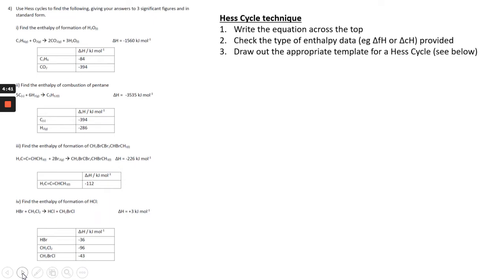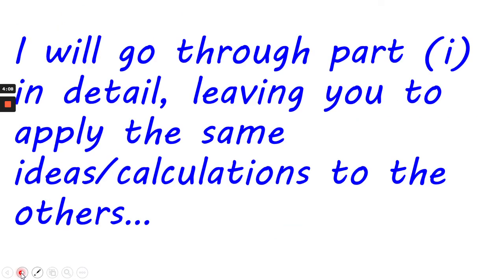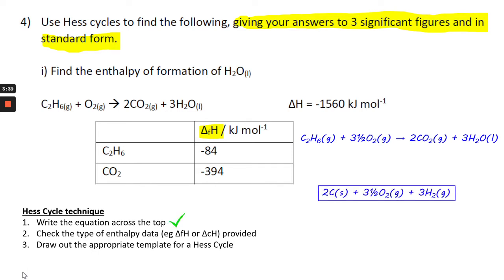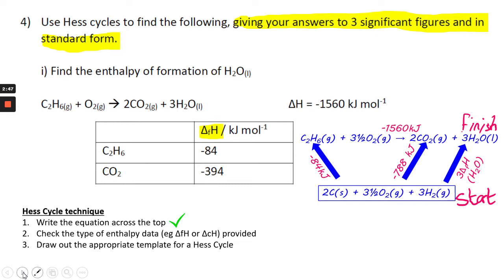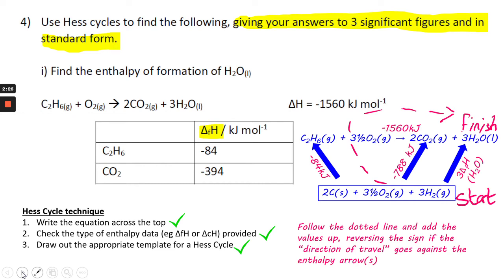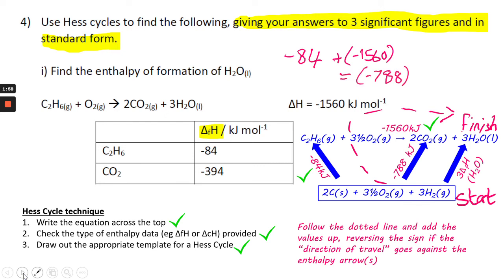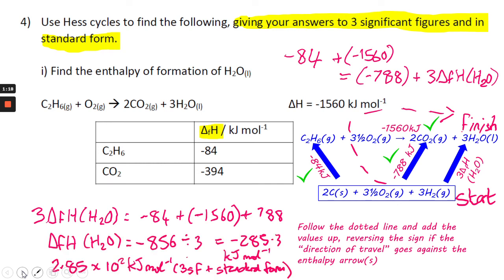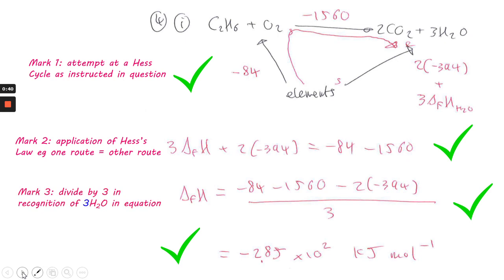Applied Hess's Law question from Summer 2022 HW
A walk through of Q4 part (i).